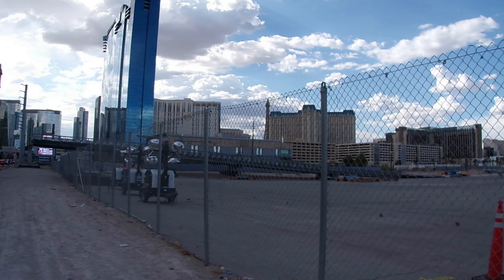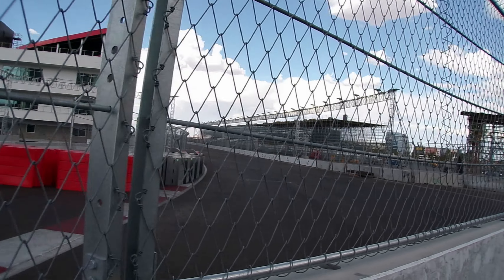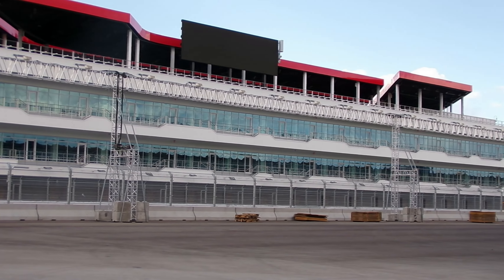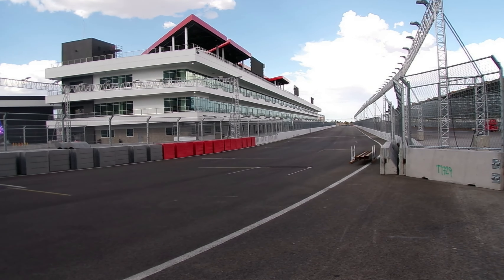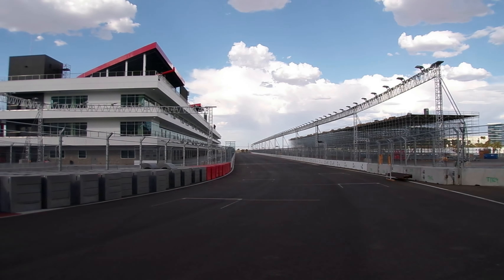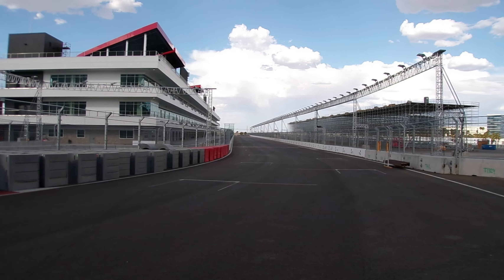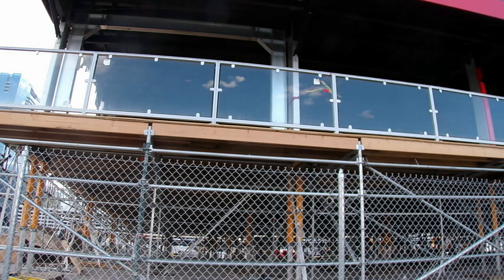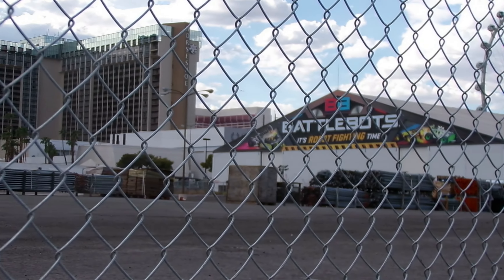F1 LAS VEGAS - UPDATE AND WALK AROUND